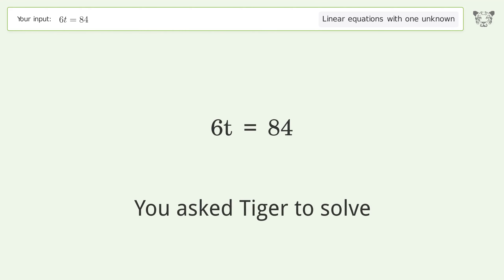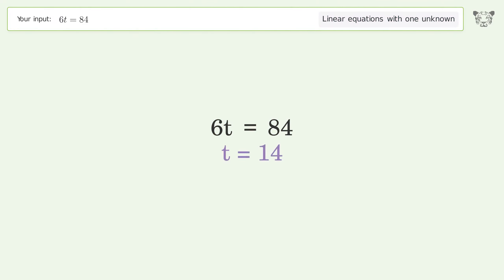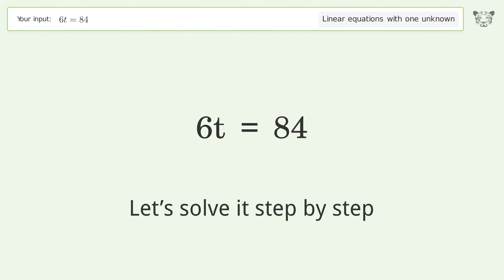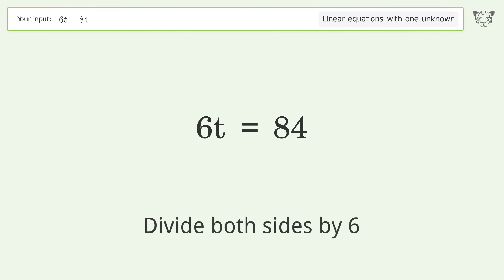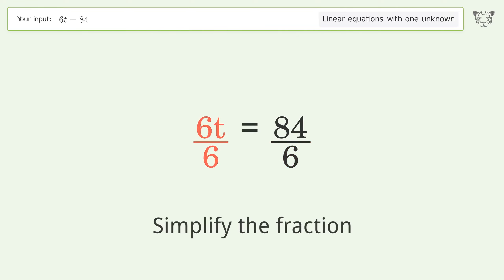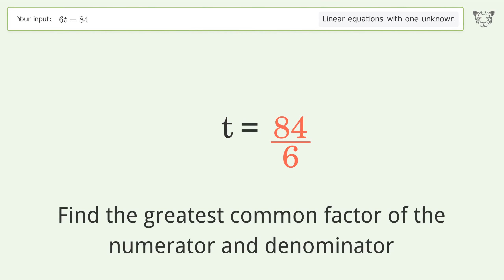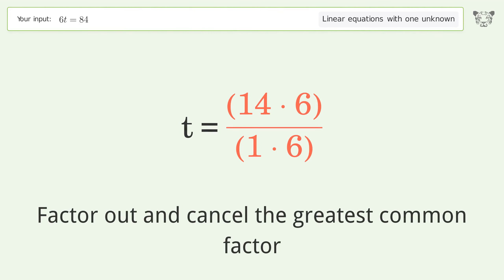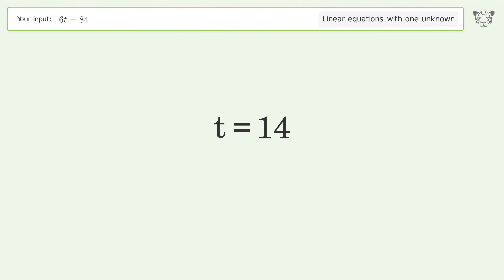Linear equation with one unknown: Solve 6t=84 step-by-step solution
Solving 6t=84 using the linear equation with one unknown solver

for a step-by-step and more tips and tricks for dealing with linear equations with one unknown.